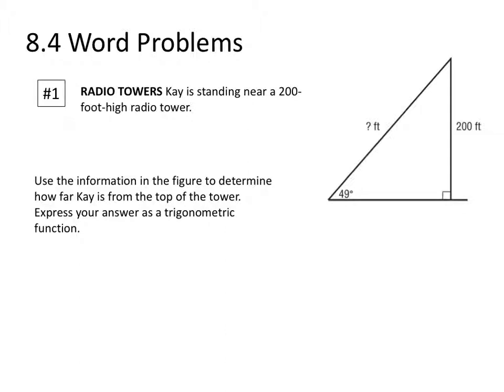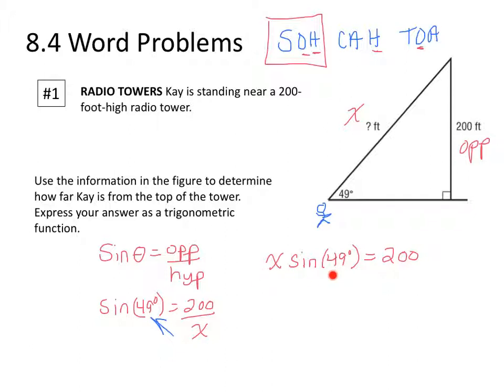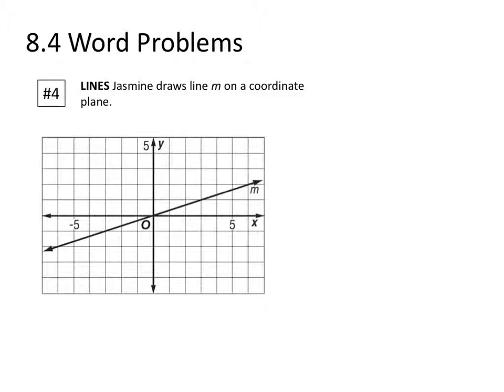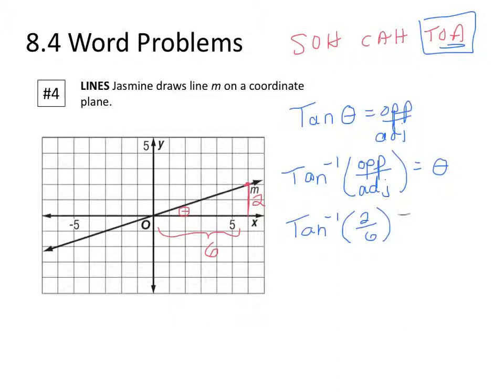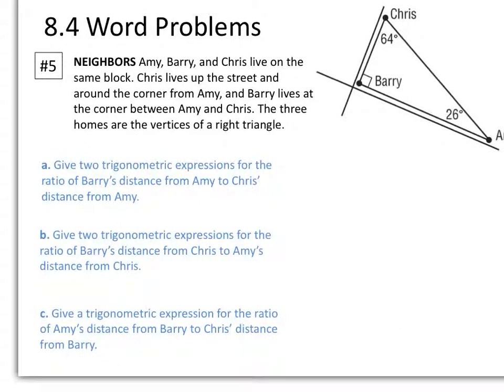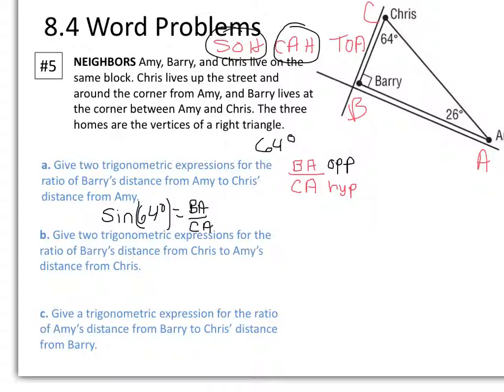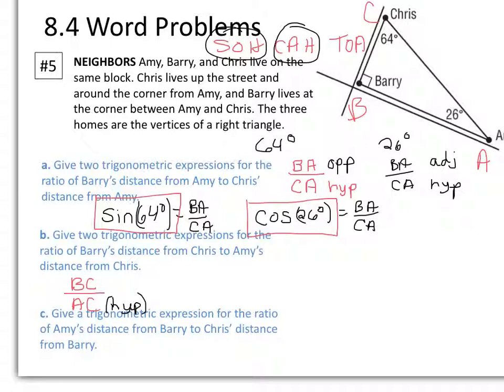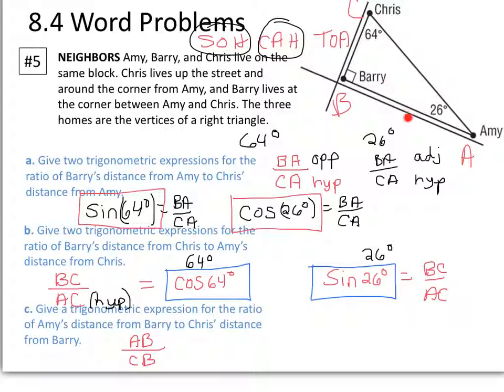8.4 word problems